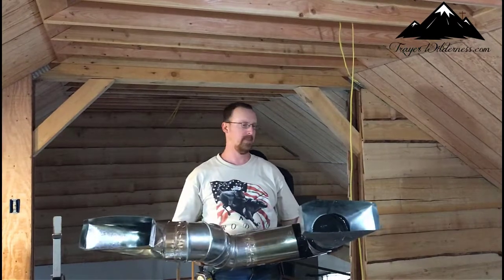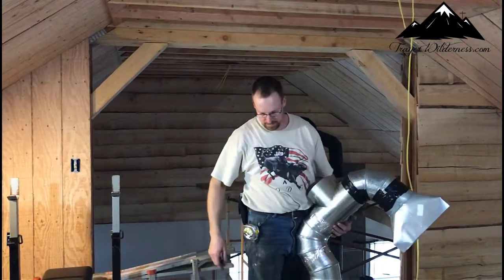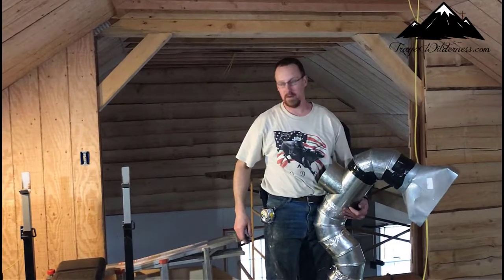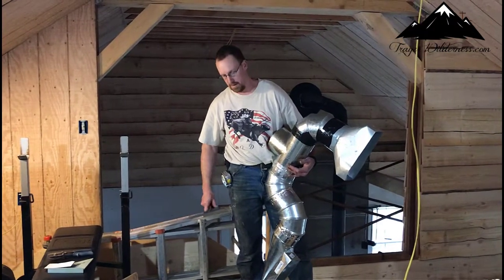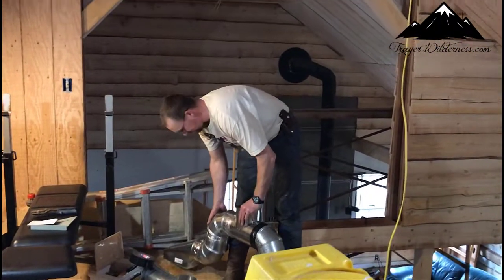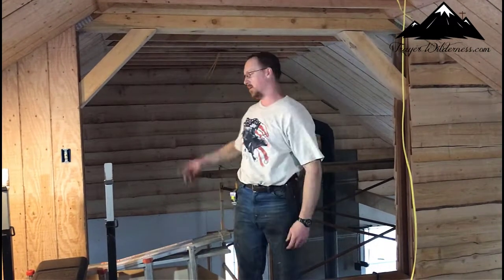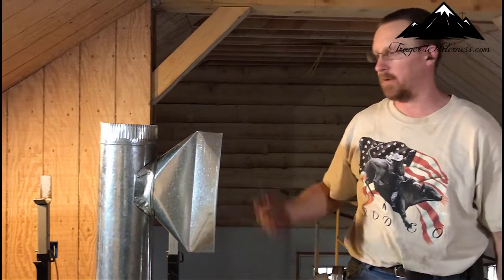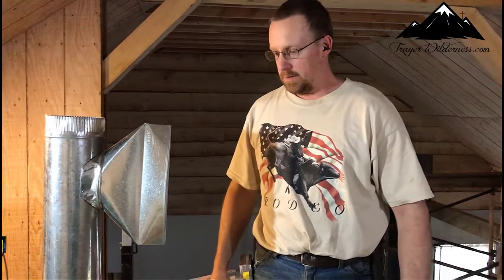Our Off-Grid Duct Work Project & DIY Duct Work Pointers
Tammy's books and How To Embrace An Off-Grid Lifestyle: Our Lifestyle & A Step By Step Look At The Lifestyle can be found on Amazon

Many of the items we use on our homestead and recommend are conveniently located

Our store is full of each of our handcrafted wilderness wares

Take our FREE Bread Baking 101 class when you visit our Academy

You can join Tammy live every Wednesday at 10:30 PST on Facebook LIVE

SNAIL MAIL:
Trayer Wilderness, Inc.
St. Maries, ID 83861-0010